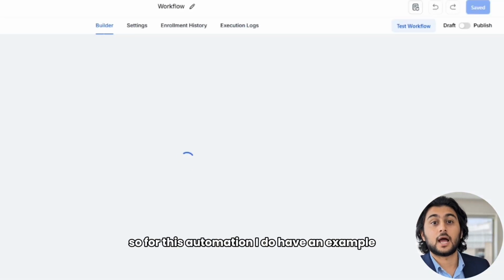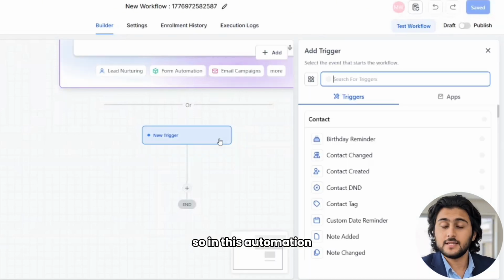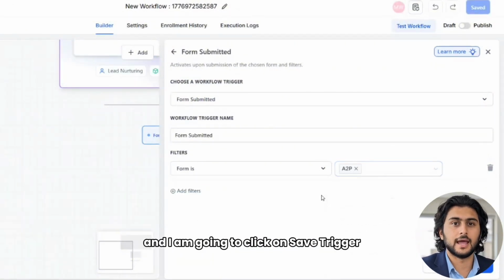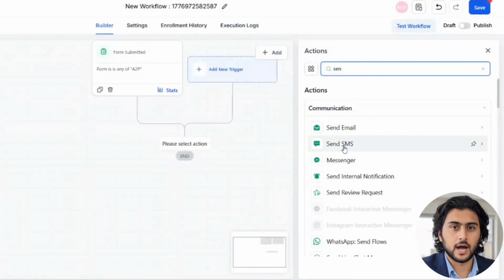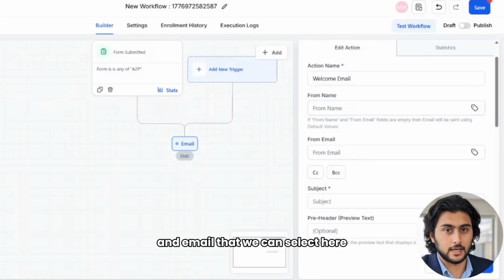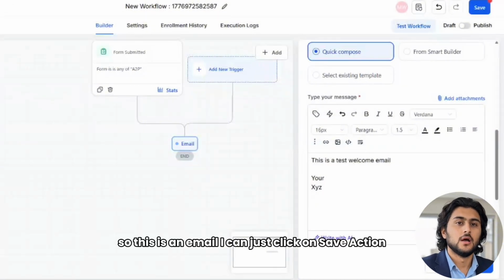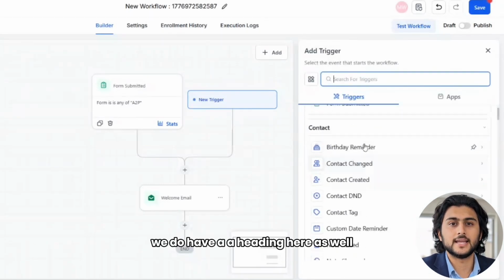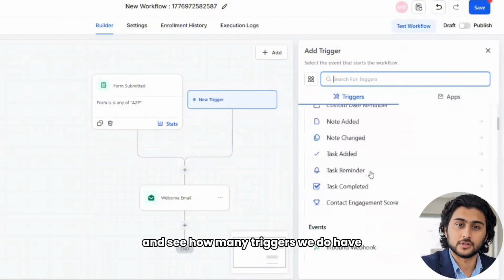How to Create Automation in GoHighLevel | Step-by-Step GHL Workflow Tutorial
In this video, you’ll learn how to create automation in GoHighLevel step by step. We’ll show you how to set up a workflow, add triggers, create actions, and automate your follow-ups inside GHL.

Perfect for beginners, agencies, and business owners who want to save time and manage leads automatically using GoHighLevel.

Topics covered:
GoHighLevel workflows, automation setup, triggers, actions, SMS/email follow-ups, and lead management.